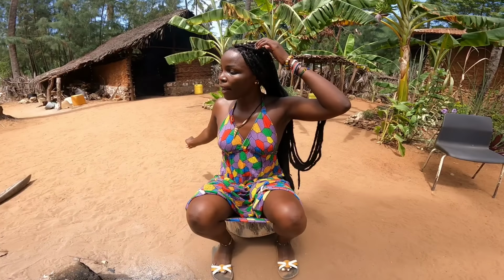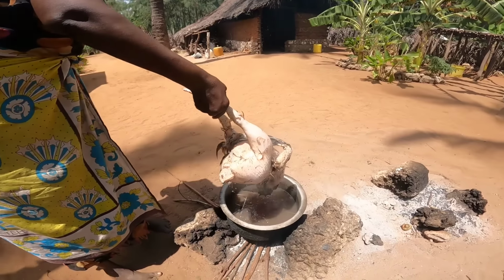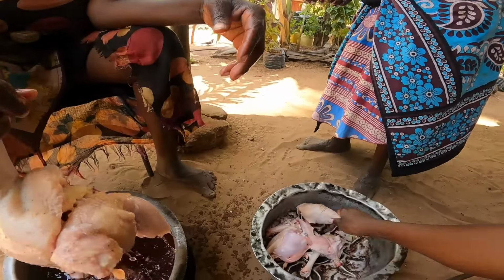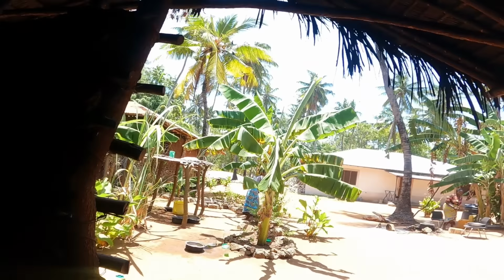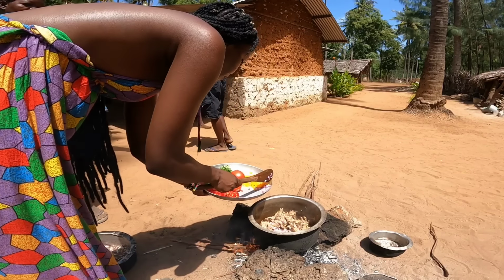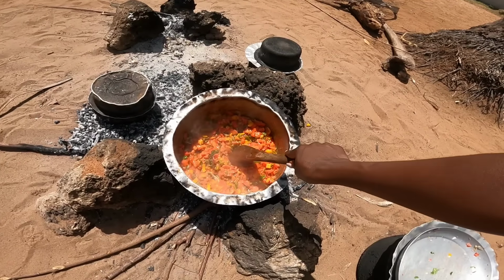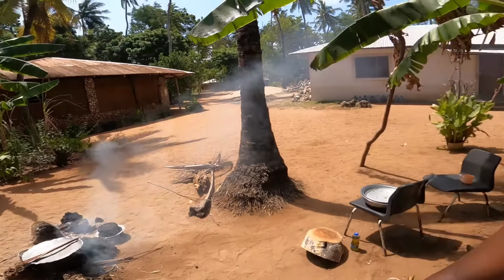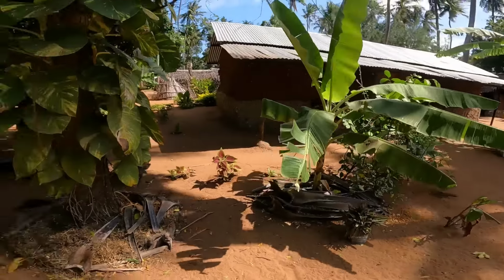African village cooking| Surprising Stranger Family With Chicken for Lunch.